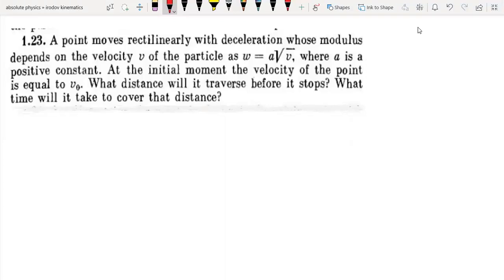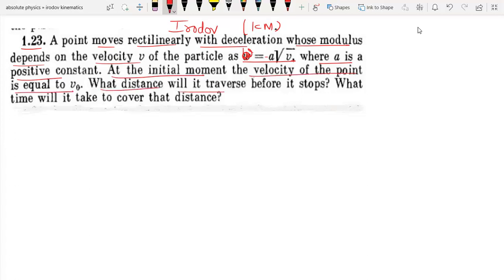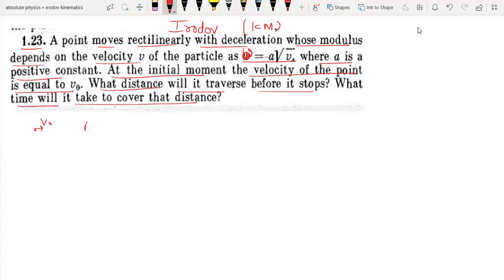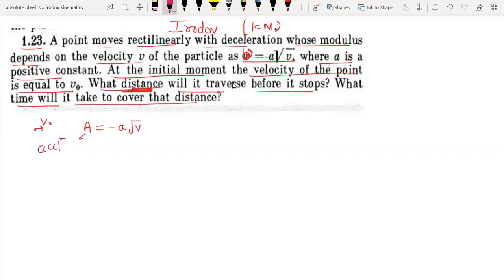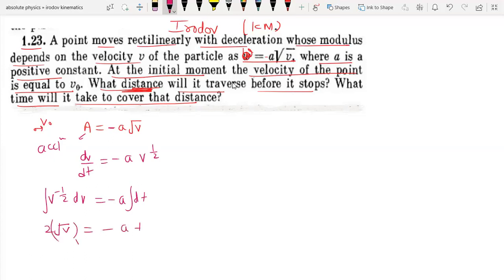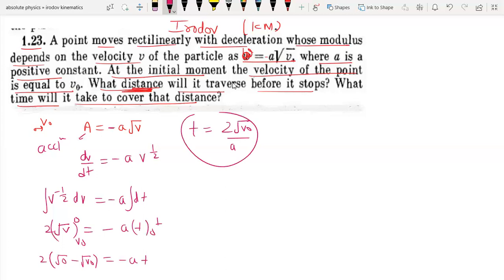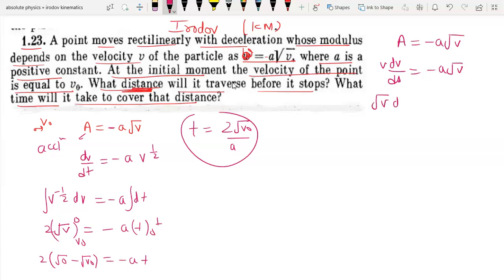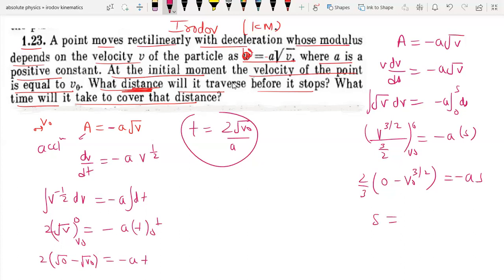irodov kinematics/ A point moves rectilinearly with deceleration whose modulus depends on the veloci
A point moves rectilinearly with deceleration whose modulus depends on the velocity v of the particle as wav, where a is a positive constant. At the initial moment the velocity of the point is equal to vo. What distance will it traverse before it stops? What time will it take to cover that distance?